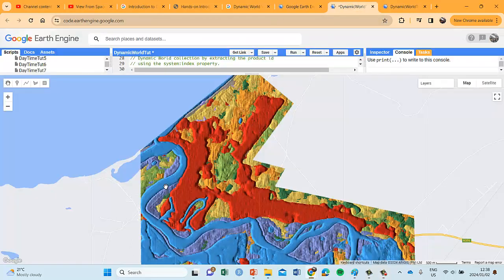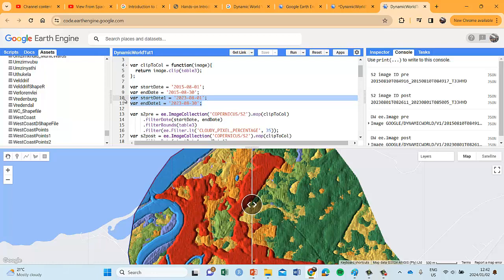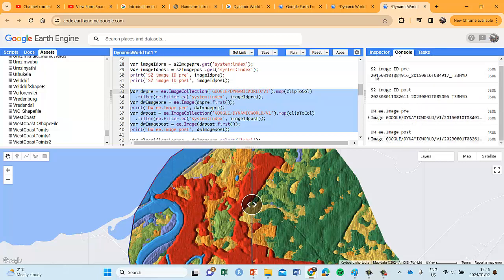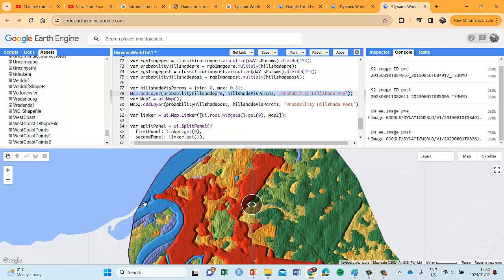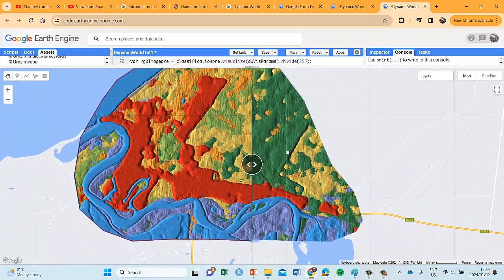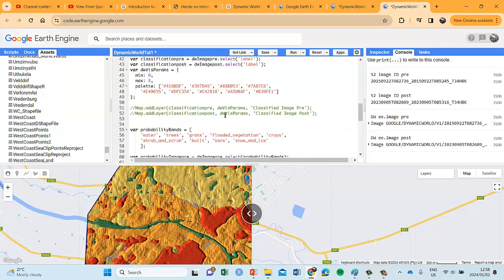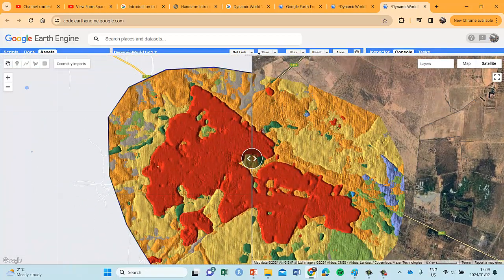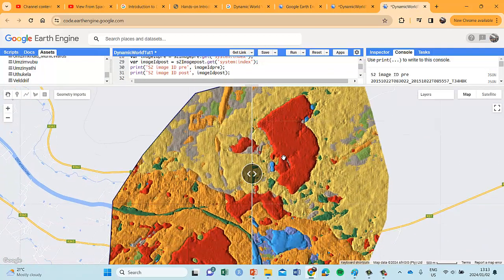Google Earth Engine Tutorial 47 - LULC Change Detection using Dynamic World Dataset; Clive Coetzee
The Dynamic World Dataset is a Land Use Land Cover (LULC) Method to Classify your ROI based on the underlying Sentinel 2 day-time Image.  We create a 2015 and 2023 LULC layer and visually perform a LULC change detection using a split screen.